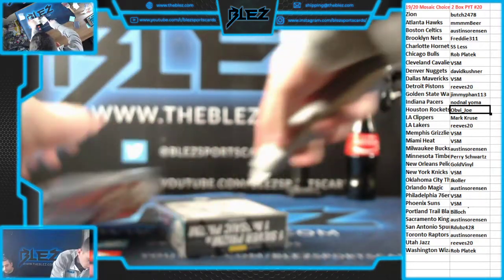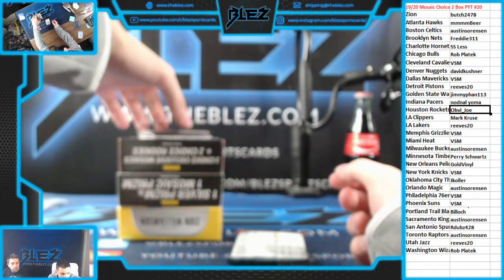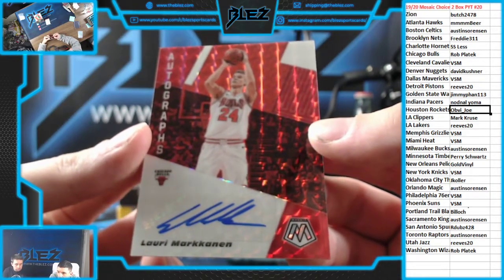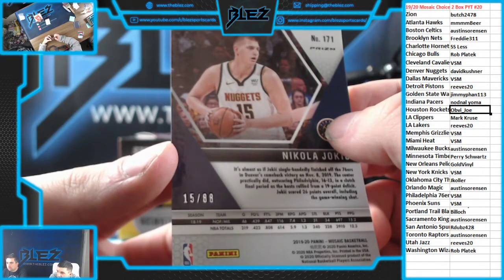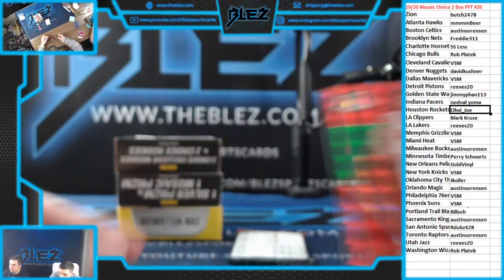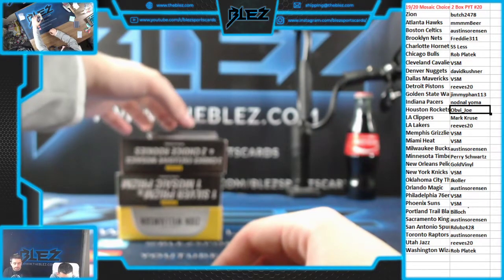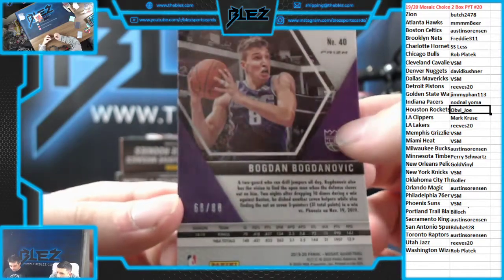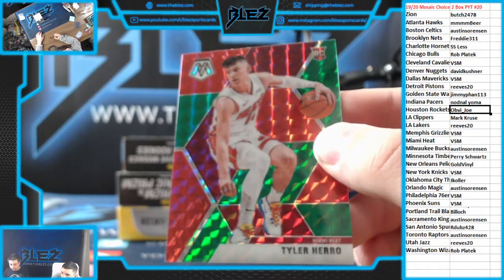2019-20 Mosaic BSK Choice 2 Box PYT #20